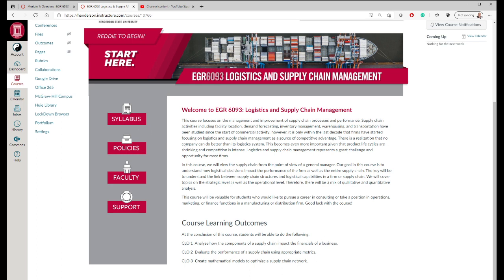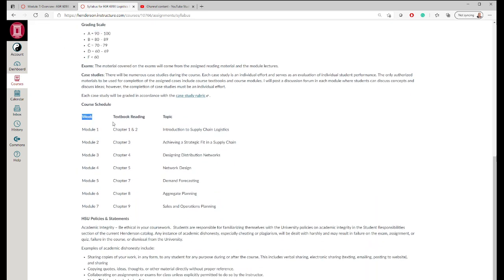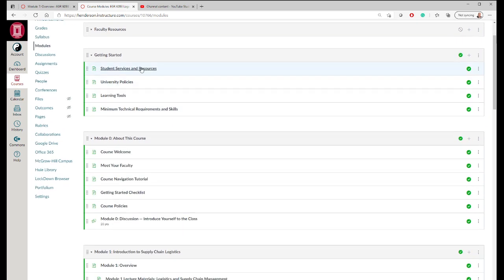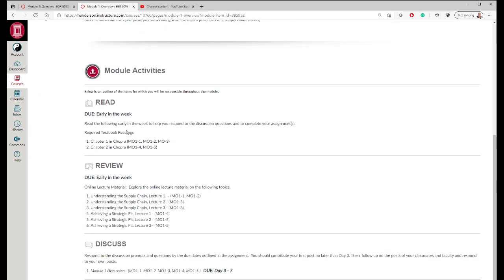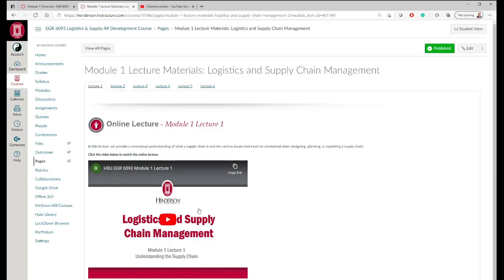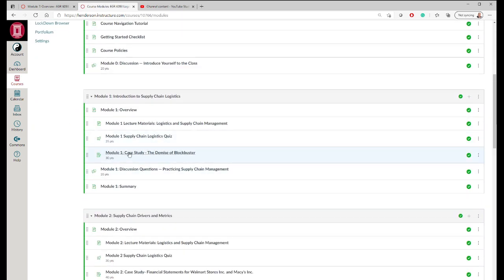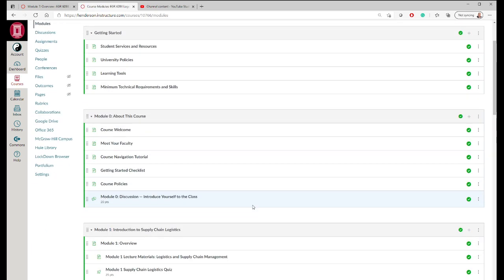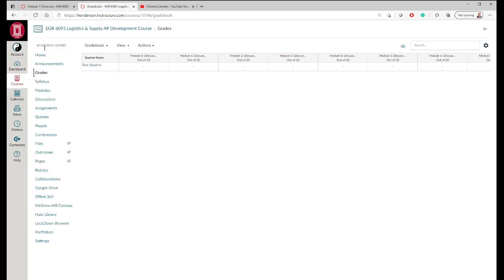HSU EGR 6093 Course Navigation